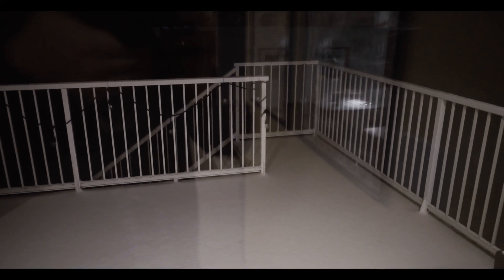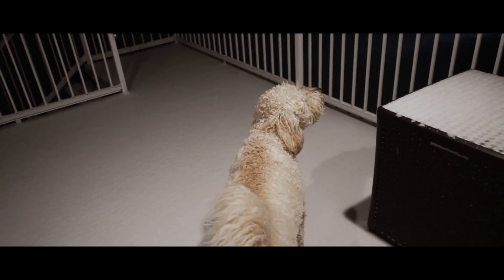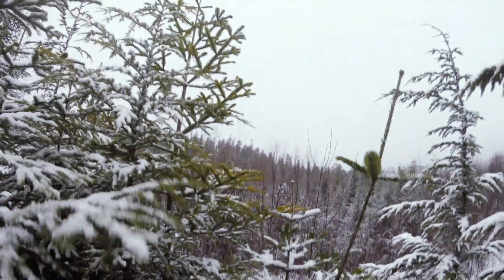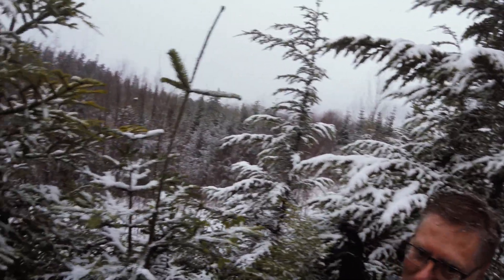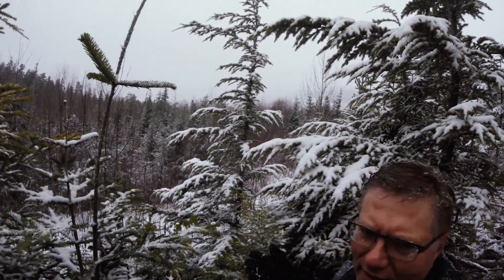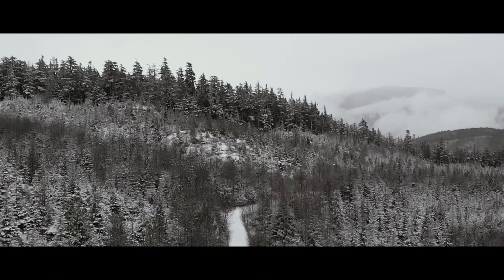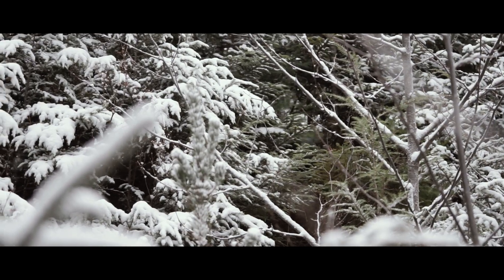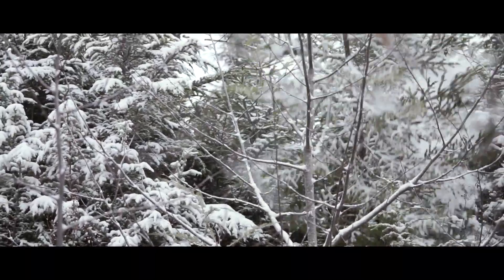Christmas Tree Hunt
Hi friends! Our family "hunts" for a tree every December, so I thought I'd share this year's hunt. I got to try out my new DJI Mavic Air on this trip - so excited to incorporate it into more videos! I'm also trying to gradually add more "vlog" bits into videos.